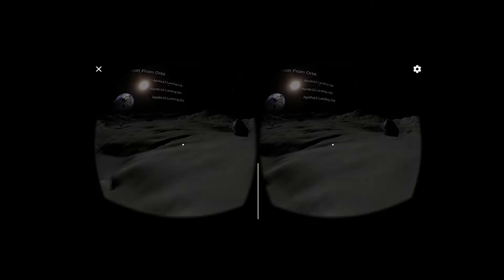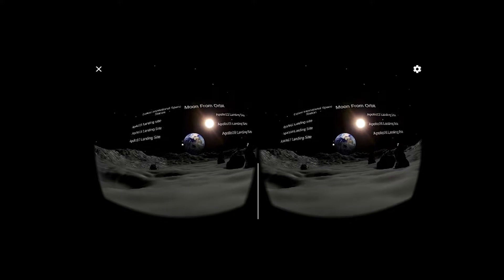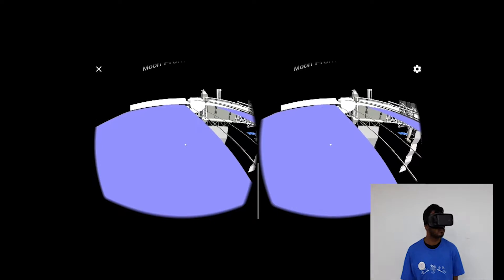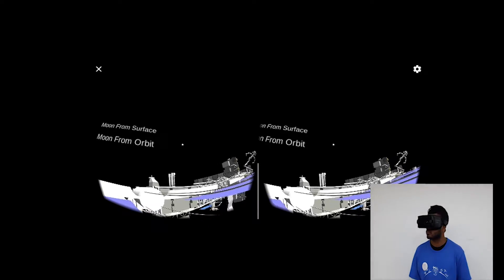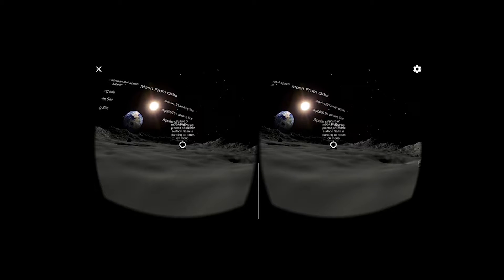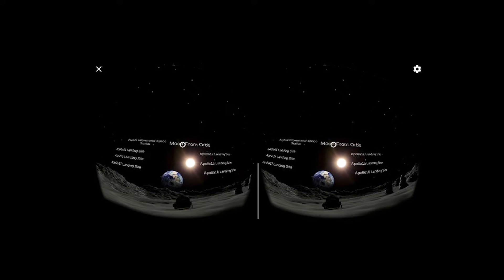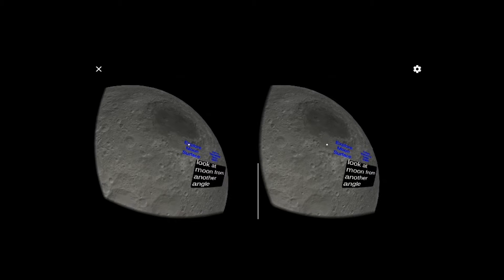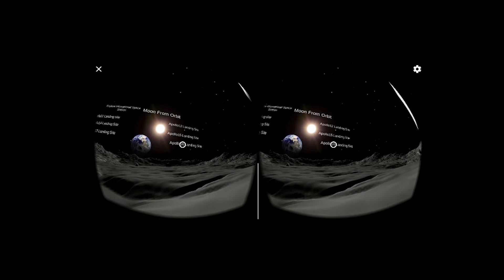LOCUS - 4 min video